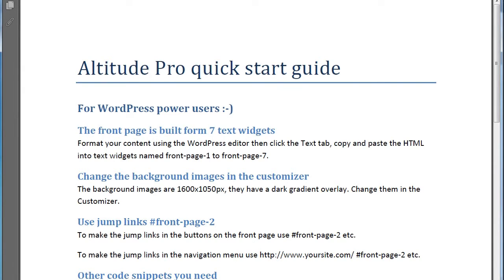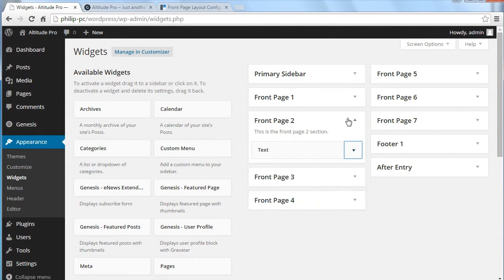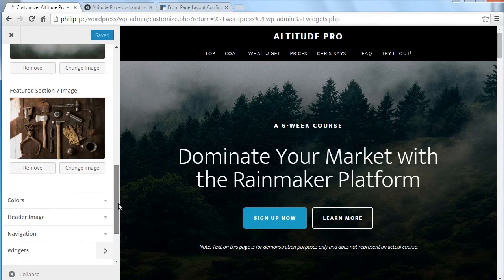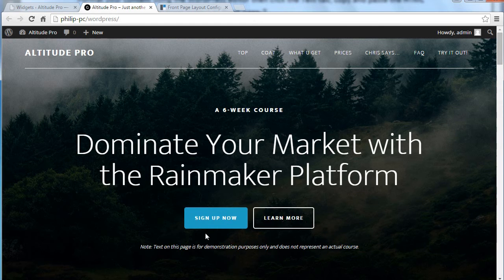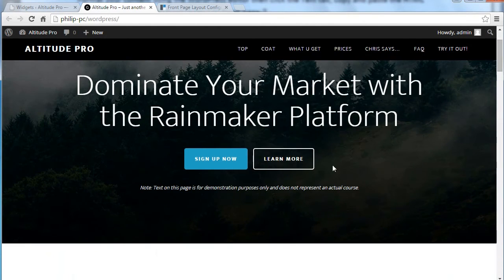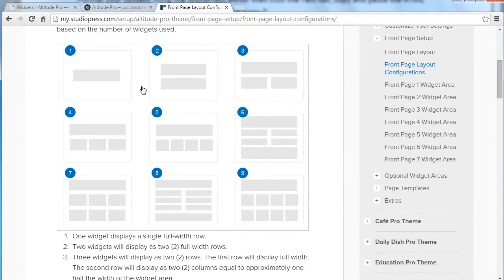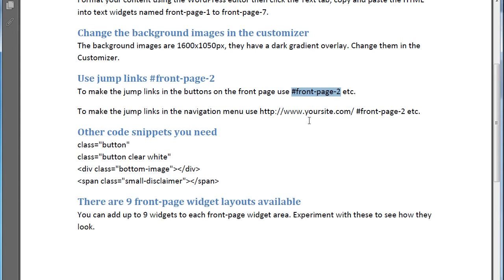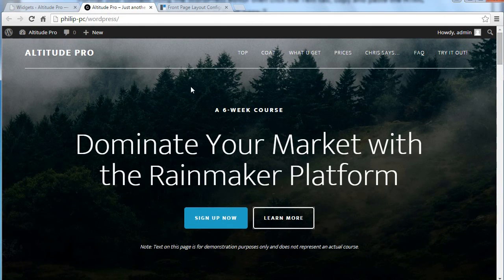Altitude Pro theme - quick start guide for WordPress power users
If you use WordPress regularly, this guide will quickly walk you through some of the basic things you need to know when setting up Altitude Pro theme. The front page in the demo site is built from text widgets with basic HTML formatting. All you need to know is how to style the buttons, make the jump links work, and how to add a couple of div and span classes. You can add up to 9 widgets to any front-page widget area. And, although the demo uses text widgets, you can use any widget in any widget area. Experiment and see what you can build.